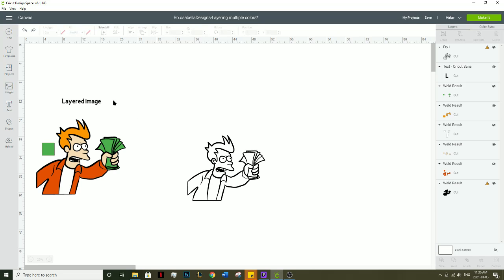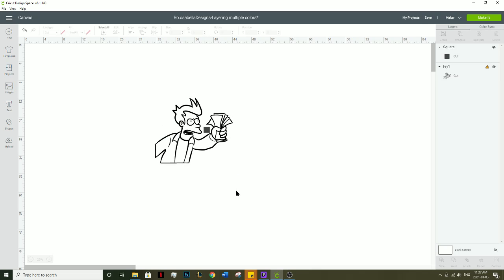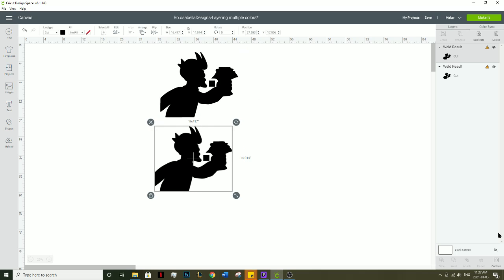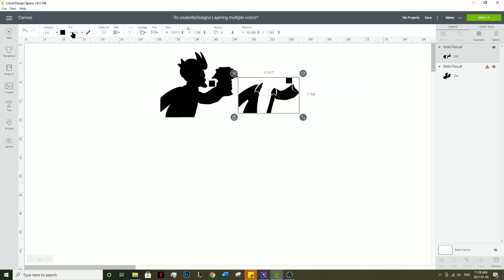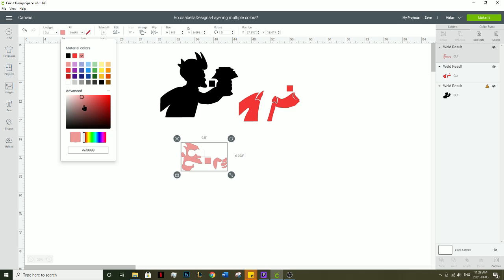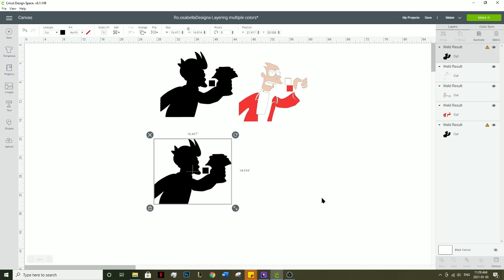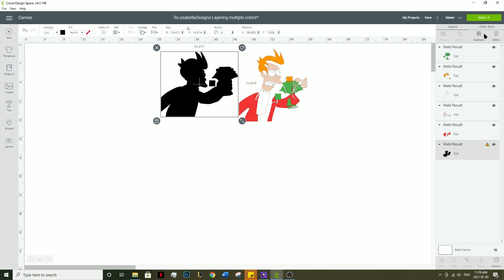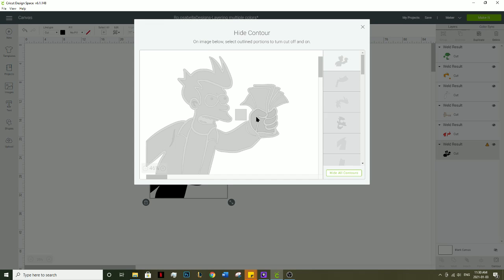How to make an image with multiple color layers-Cricut design space/ contour button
This video will show you how to use the contour button to make a layered image in Cricut design space.

Join our Facebook group to ask questions and share pictures of your projects!!

Follow our official page for free giveaways, to get Cricut tips and to stay up to date on upcoming events! @Ro.osabellaDesignsCricut